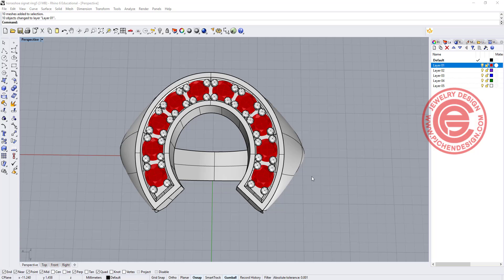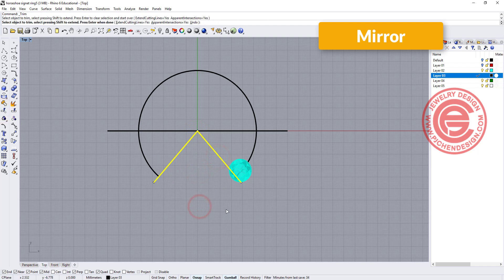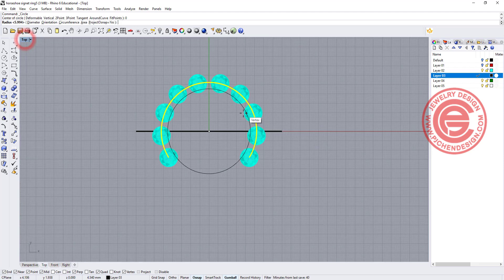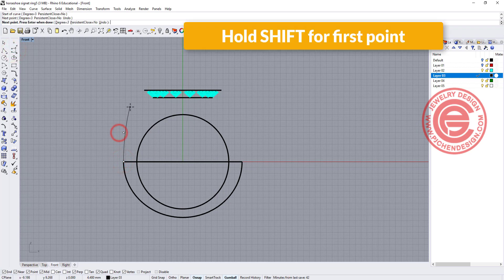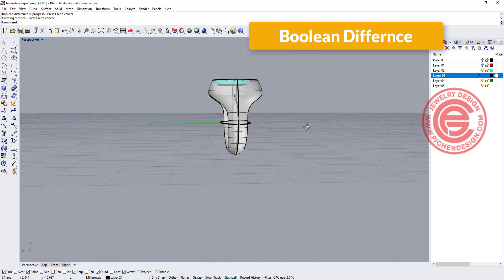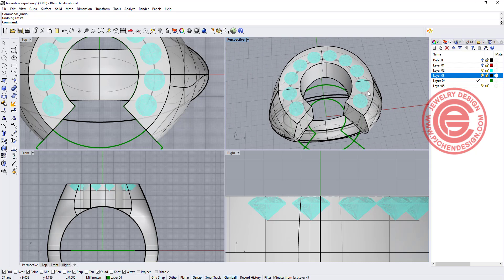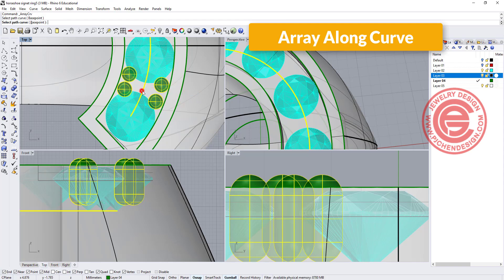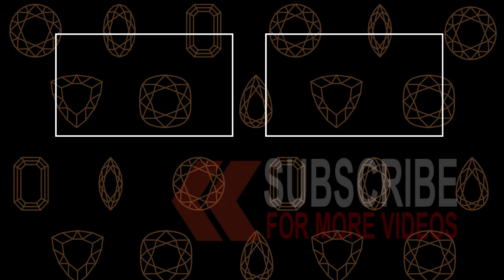Horseshoe Signet Ring Jewelry CAD Design Tutorial 3D Modeling with Rhino 3D #164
In this Rhino 3D Jewelry CAD tutorial, I not only show you how to build a horseshoes signet ring, also discuss how to calculate stone number for setting.